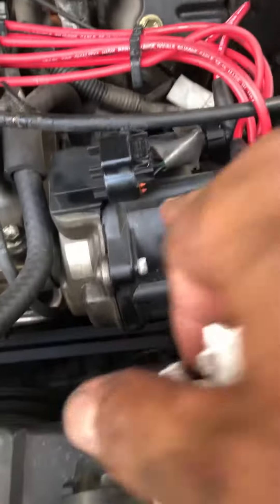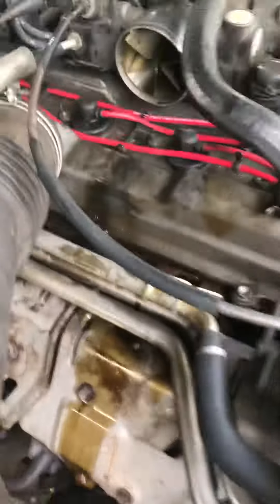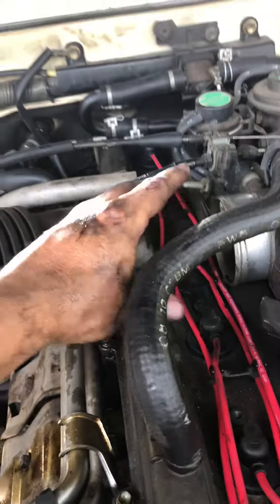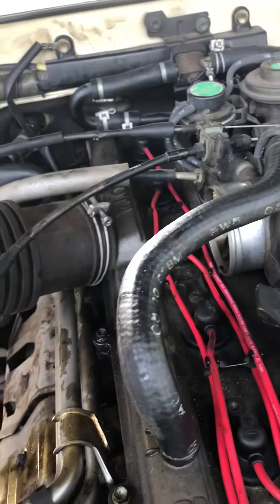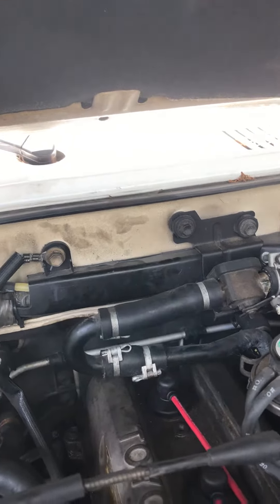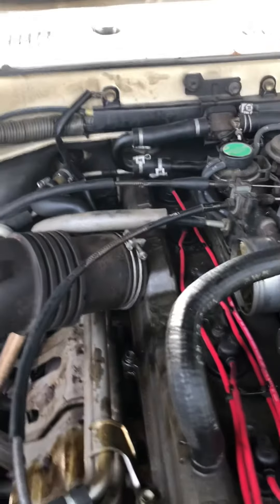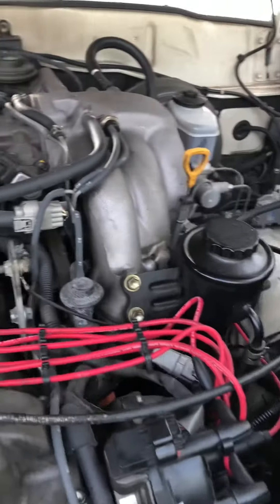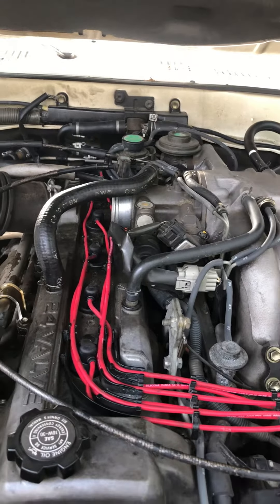Part 12 1994 Land Cruiser 1FZFE spark plug change sputtering acceleration